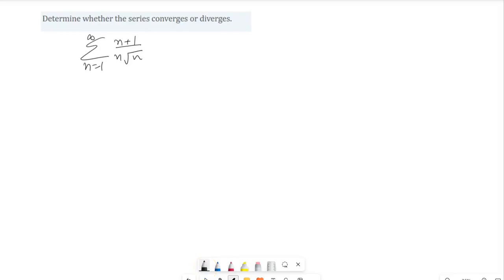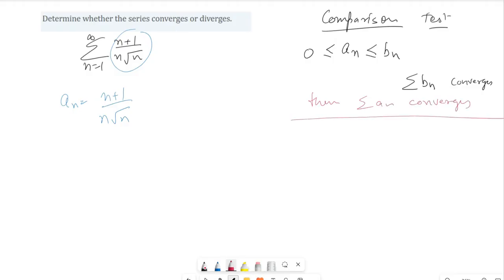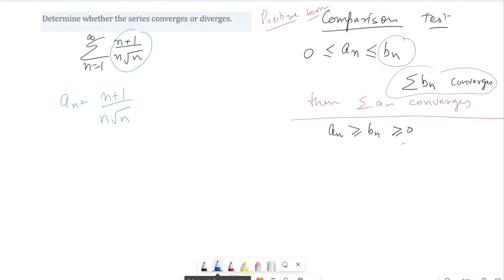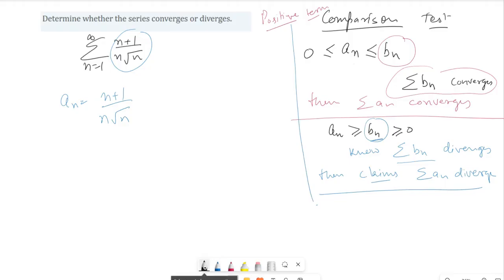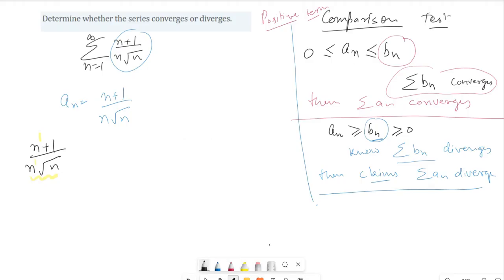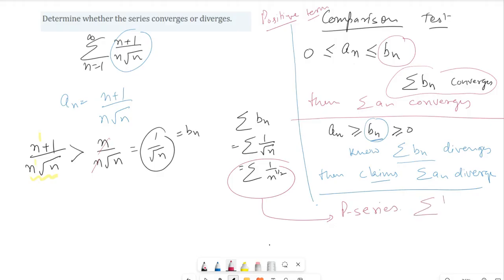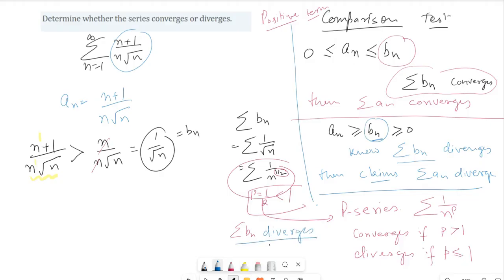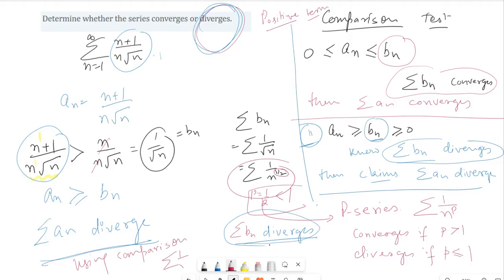Calculus II- Series Convergence, Comparison Test